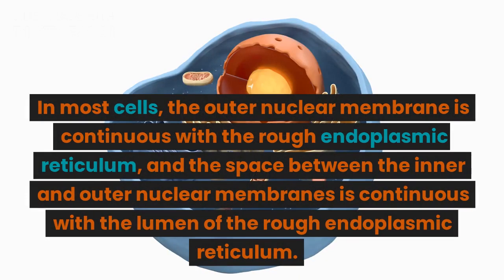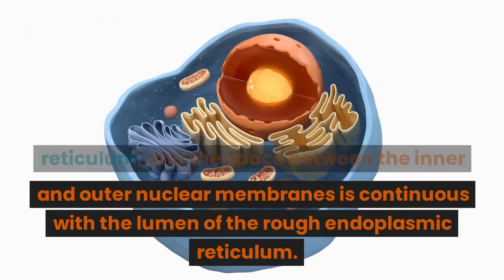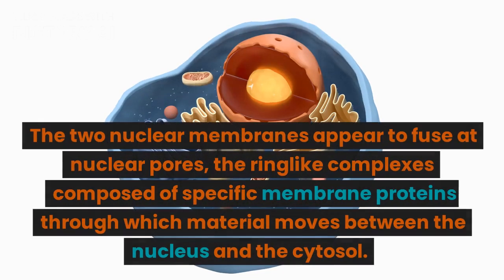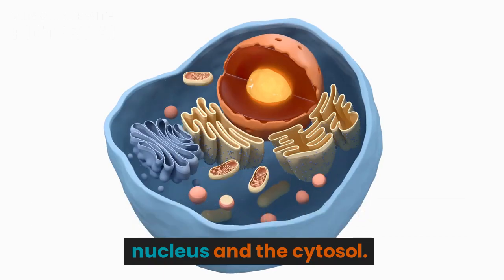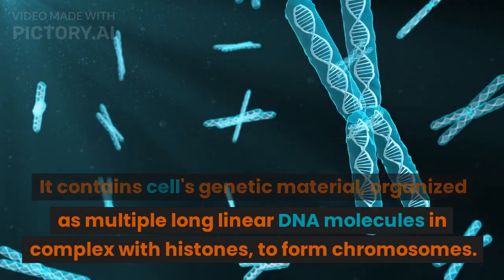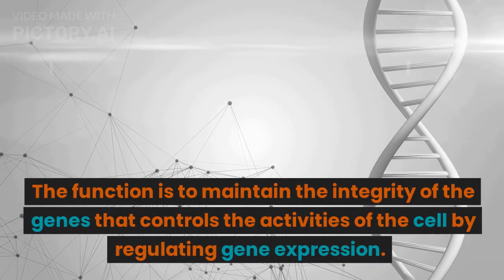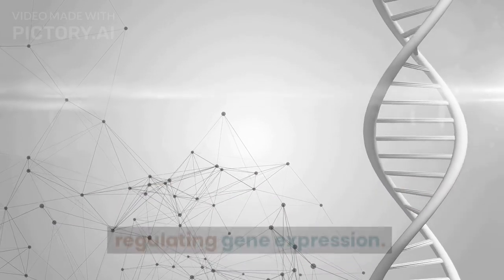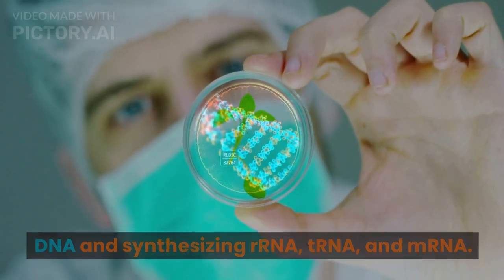The Nucleus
The nucleus is a membrane-bound organelle found in eukaryotic cells. It is often referred to as the "control center" of the cell, as it contains the cell's genetic material in the form of DNA, which carries the instructions for the cell's development, growth, and reproduction.

The nucleus is typically spherical or oval in shape and occupies a central position within the cell. It is surrounded by a double membrane known as the nuclear envelope or nuclear membrane, which contains numerous pores that allow molecules to move in and out of the nucleus.

Inside the nucleus, the DNA is organized into structures called chromosomes, which are composed of long strands of DNA wrapped around proteins called histones. The chromosomes are responsible for carrying the genetic information that is passed from one generation of cells to the next.

The nucleus also contains a nucleolus, which is a dense region where ribosomes, the cellular machinery responsible for synthesizing proteins, are assembled. Additionally, the nucleus plays a crucial role in regulating gene expression, which is the process by which the instructions encoded in the DNA are used to produce proteins and other molecules that carry out the cell's functions.